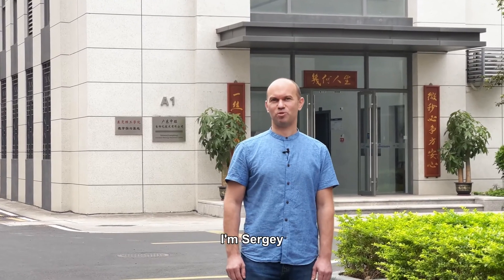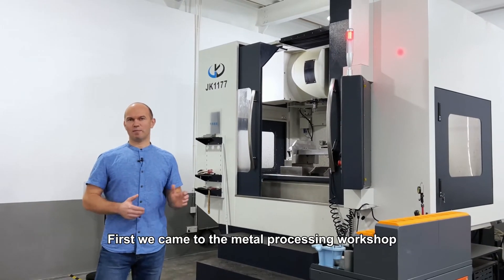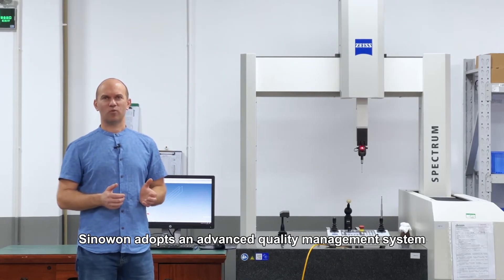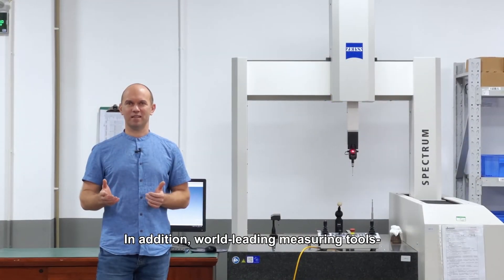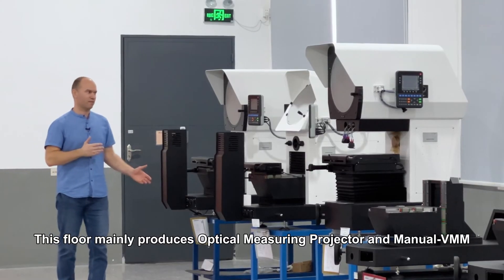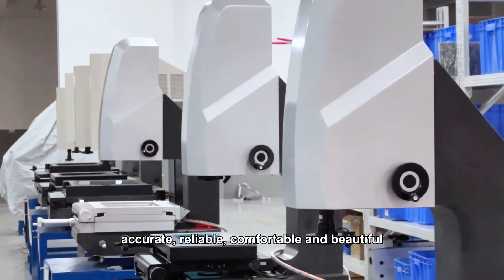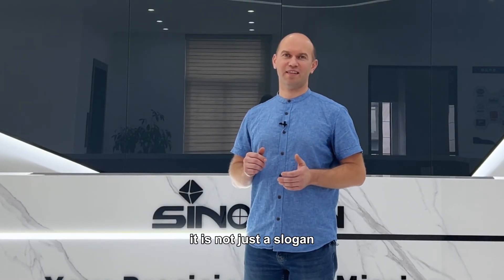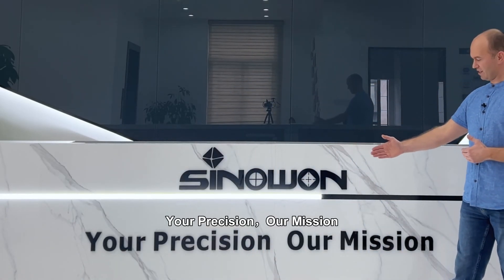We are visiting Sinowon factory in China.| A Deep Dive into Precision Manufacturing 2024#sinowon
We are visiting Sinowon factory in China.| | A Deep Dive into Precision Manufacturing 2024

Embark on an in-depth tour of the Sinowon factory in China, where cutting-edge technology meets meticulous craftsmanship! In this exclusive video, we delve into the heart of Sinowon's manufacturing process, revealing how some of the world's finest precision measurement instruments are made. From the moment raw materials enter the facility to the final quality checks, experience each step of the journey with us.

We'll introduce you to the dedicated engineers and technicians who ensure every product meets the highest standards. Get a closer look at the innovative machinery and assembly lines, and discover how Sinowon's commitment to excellence has positioned them as leaders in the field. This is more than just a factory tour—it's a behind-the-scenes look at the future of optical measuring technology. Perfect for professionals, enthusiasts, or anyone curious about the magic behind precision engineering!

⁜What You'll See in This Video:

→Facility Overview: A tour of Sinowon's cutting-edge factory layout and infrastructure.
Manufacturing Insights: Detailed walkthroughs of the assembly lines and the technology used in creating optical measuring machines.
→Meet the Team: Interviews with key personnel who share their expertise and passion for innovation.
→Quality Assurance: An in-depth look at the rigorous quality control measures that ensure every product is top-notch.
→Exclusive Demonstrations: Hands-on demonstrations of Sinowon’s latest instruments and how they perform in real-world scenarios.

➡️   • VMS-4030 Overview & Operation Demonst...
➡️   • How to Assemble an OMM by Sinowon Señ...
➡️   • We are visiting Sinowon factory in Ch...
➡️   • Sinowon production base introduction ...